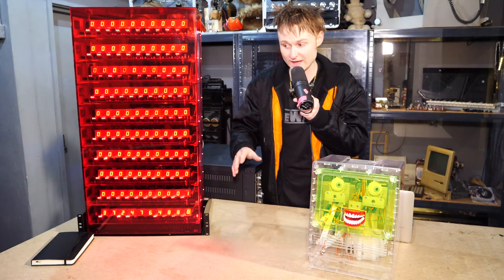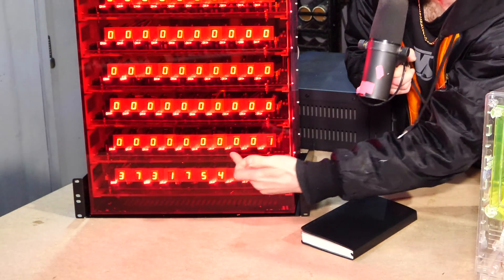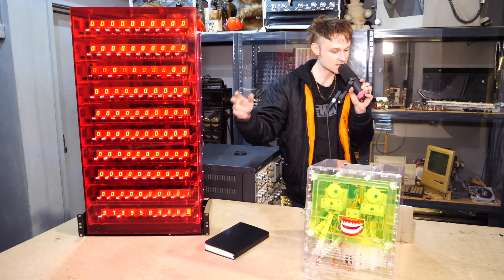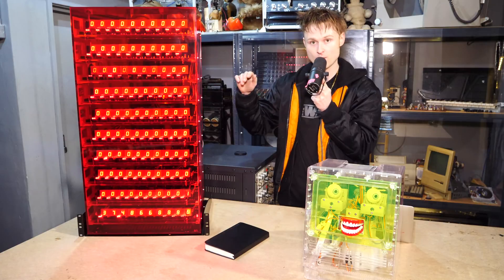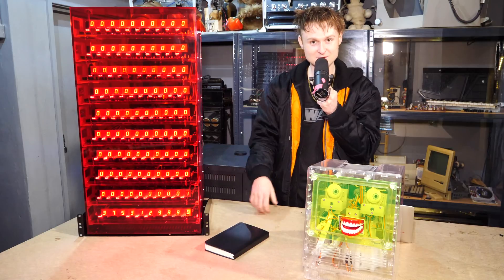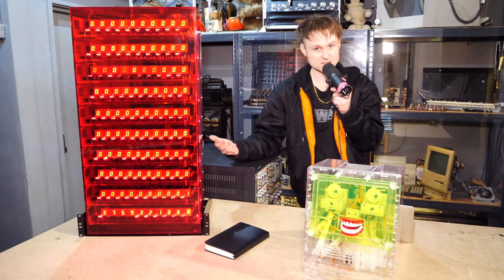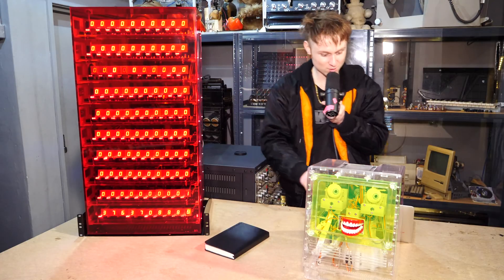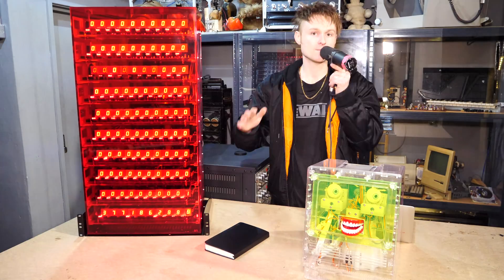GOOGOL COUNTER - Questions Answered -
Going through the comments on the GOOGOL COUNTER vid!
thanks for the support for making things like this possible! and fund the opening of the museum of everything else